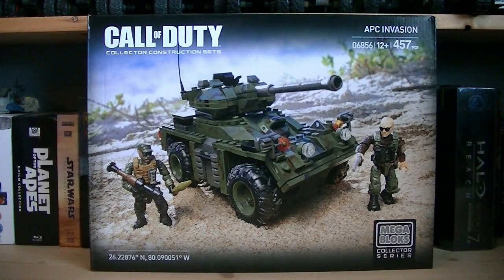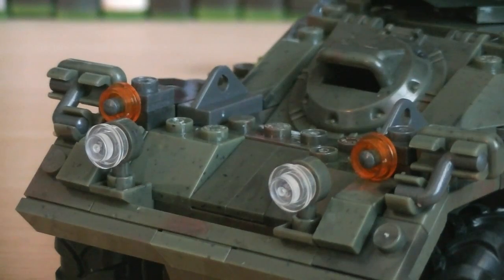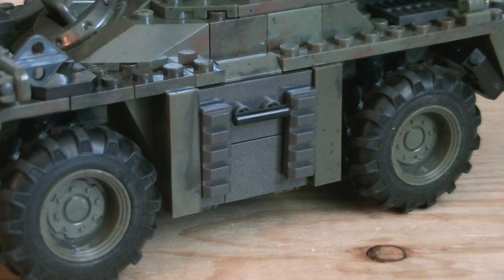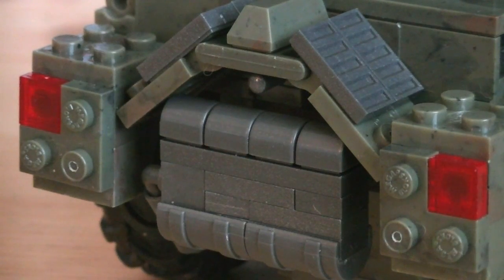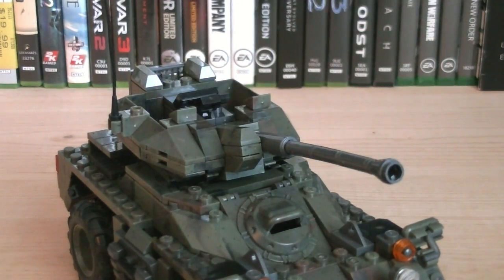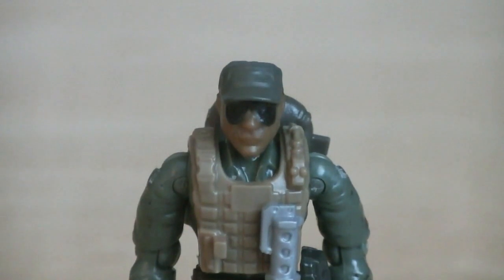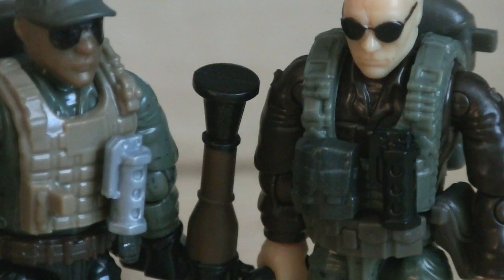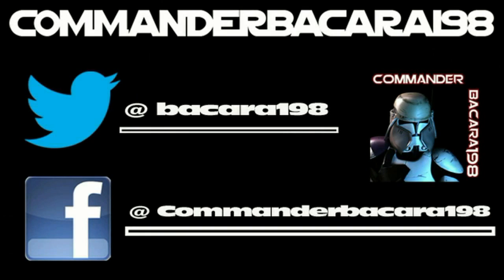Call of Duty Mega Bloks 06856 APC Invasion Review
Call of Duty Mega Bloks Collectors Series 06856 APC Invasion! Retails for $29.99 and is one pretty cool set for military collectors!